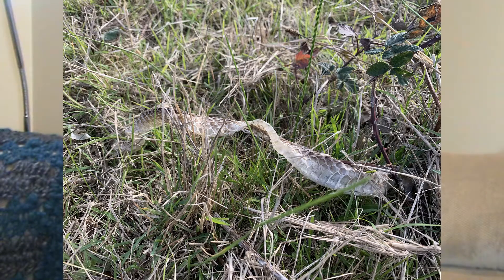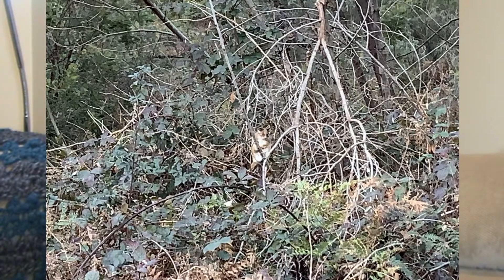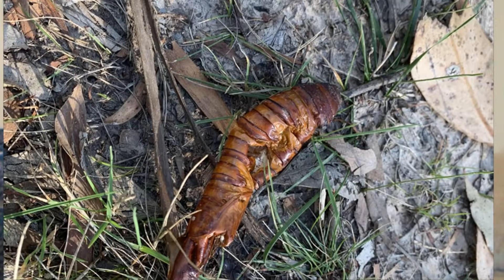Proper rain & what does handmade look like - Passioned Flower Episode 19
Welcome to my Vlog about a new life of living on a farm and living a creative life. I hand dye yarn, spin, knit and now live on our family farm in the Yarra Valley, Australia. Come with me as I experience farm life.

This week we got consistent rain over a number of days, helping to fill the tanks. In Creative Life I talk about the views of handmade and people's perceptions about what a handmade item looks like.